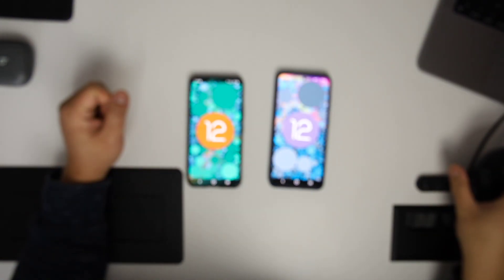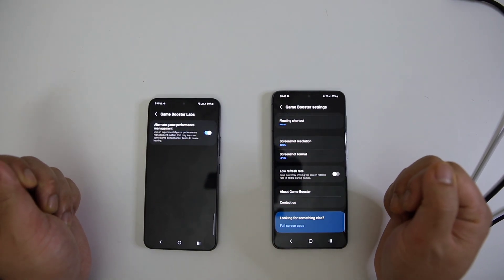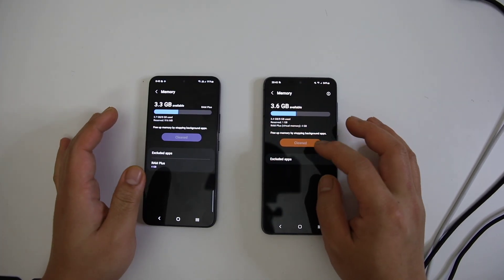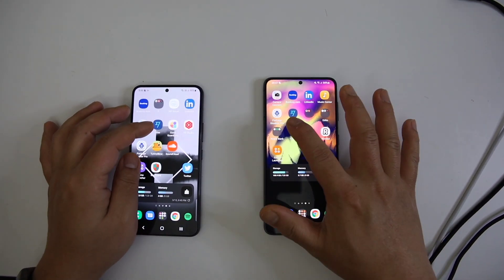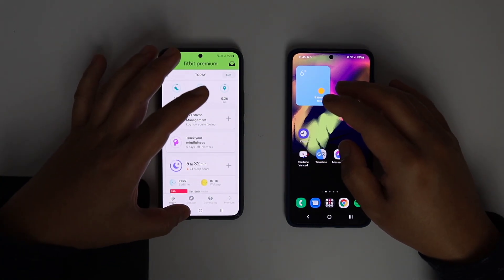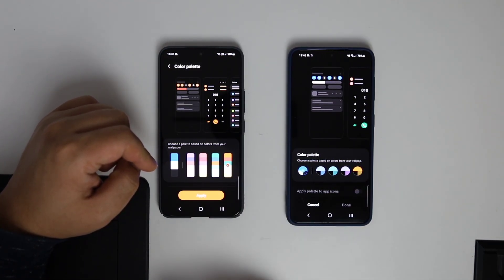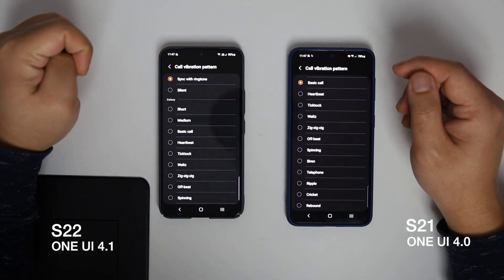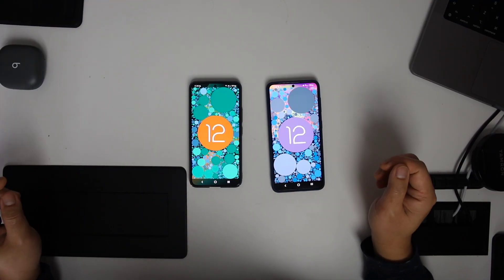Samsung One UI 4.1 vs One UI 4.0 | Cherry on top...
0:00 Intro
0:32 Game Booster Labs
1:18 RAM Plus
1:49 Optimized camera for social platforms
2:49 Smart Widgets
3:33 Brightness Toggle
3:58 Refined Palette Picker
4:24 Left/Right Audio Balance
4:51 Vibration Synchronization
5:29 My thoughts...
5:56 Outro